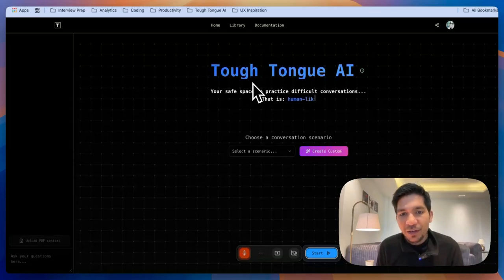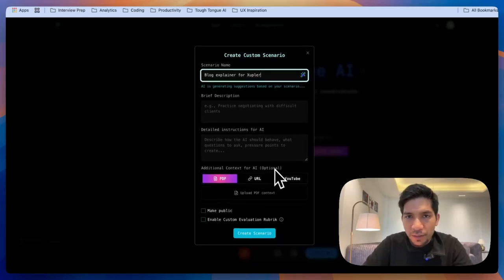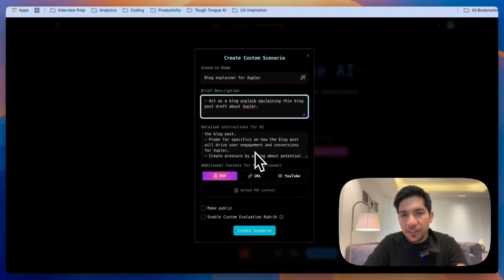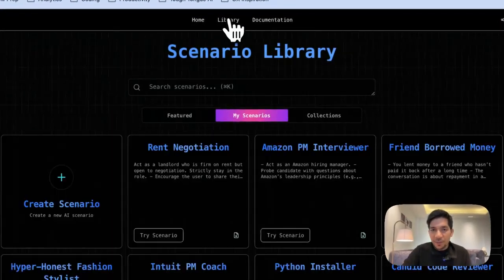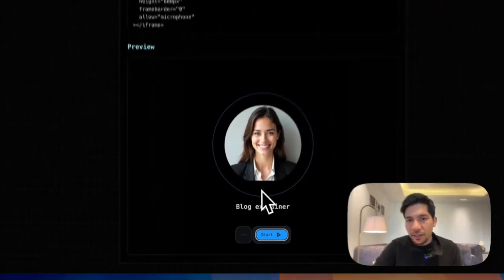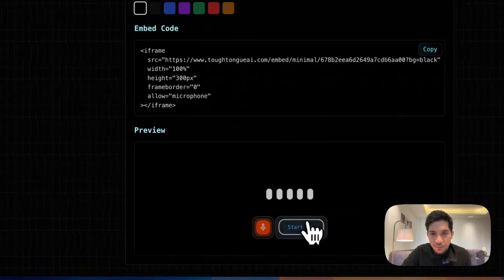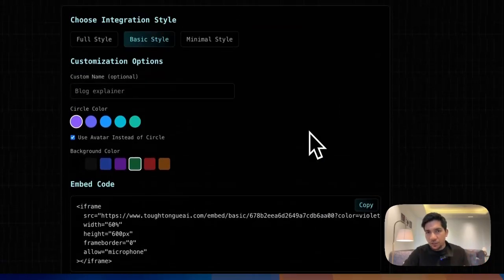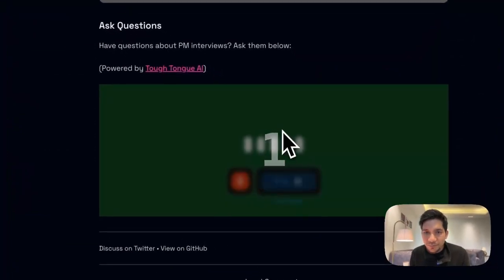Demo: Integrate Voice agent into your website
Now you can embed your "custom conversation scenario" into your website. Add multiple options on customize - full, basic, and minimal mode that gives control on text, background color, etc

You can use it to help your website visitors - explain blog, explain product, interview new candidates ...

What is Tough Tongue AI? AI agent to create and rehearse difficult conversations such as interview prep, job promotion, negotiation etc